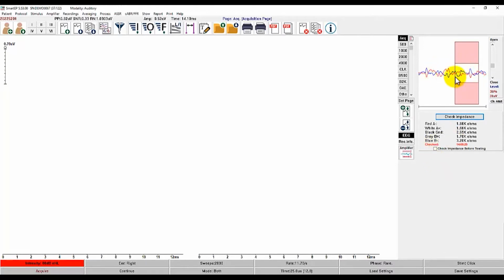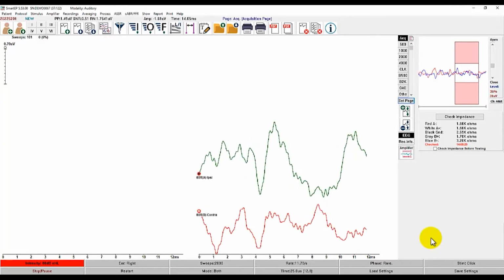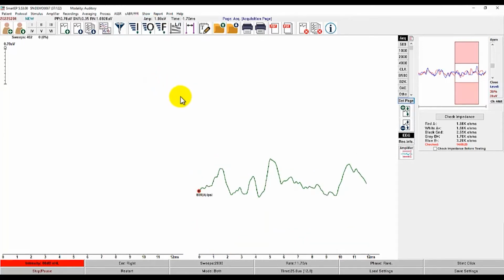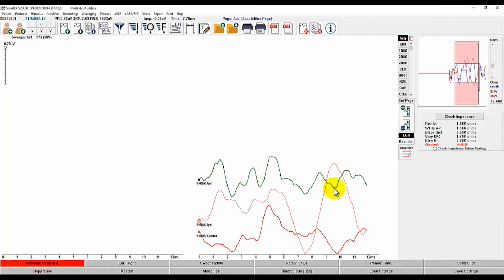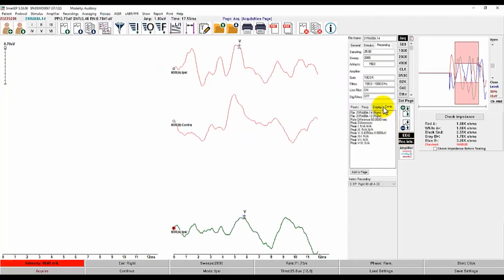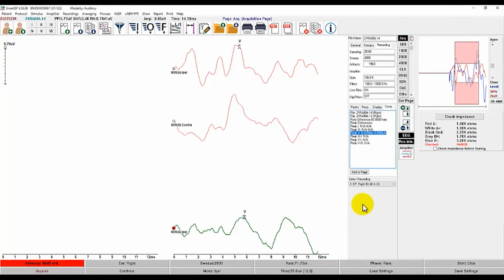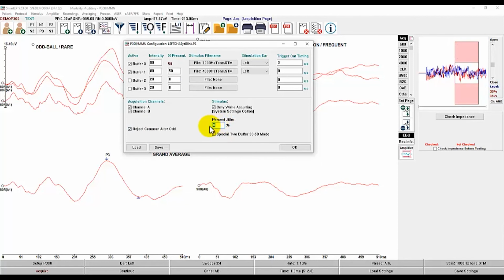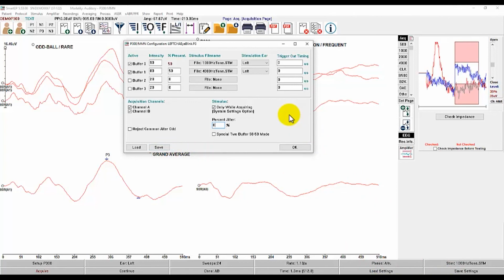SmartEP 5.53 New Features for Duet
Version 5.53 of the SmartEP has been released and incorporates some new exciting features and capabilities for the USB Jr. Duet platform, some of which many of our users have asked for. This short video will walk you through what is new. If you are planning on updating your software, please be sure to read through the installation guide on the main update page and make sure the new software is compatible with your device and with your computer.